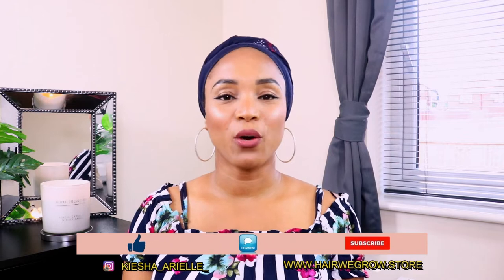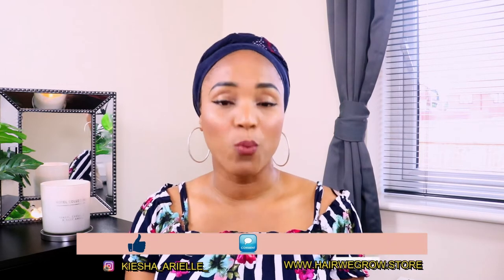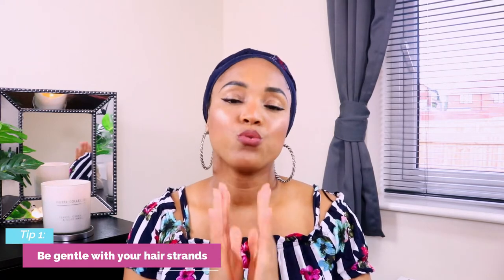CARING FOR FINE LOW DENSITY HAIR!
Today, we are talking all about caring for fine low density hair! If you aren't sure whether you have fine low density natural hair, then visit last week's video where I shared how to tell if you have fine low density hair. As we know everyone's natural hair is unique to them and we cannot blindly follow every natural hair content creator on YouTube, as you may run the risk of damaging your natural hair.

With that, today I will be sharing 6 tips on how to care for fine low density hair, which will be of great help when creating your fine hair routine or low density hair routine; because remember you can also have thick hair strands but have low density hair.

HOW TO TELL IF YOU HAVE FINE LOW DENSITY HAIR | THINGS TO KNOW BEFORE STARTING YOUR LOC JOURNEY